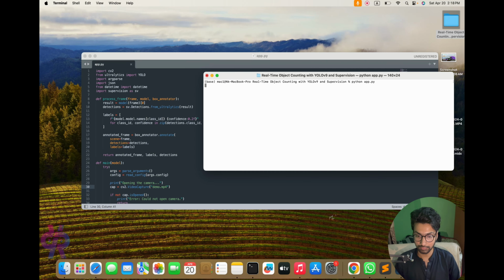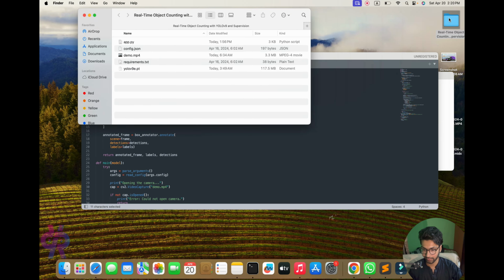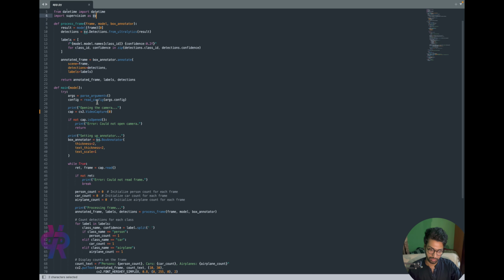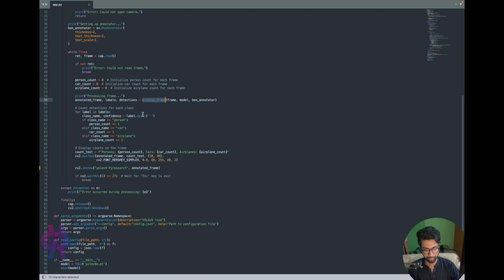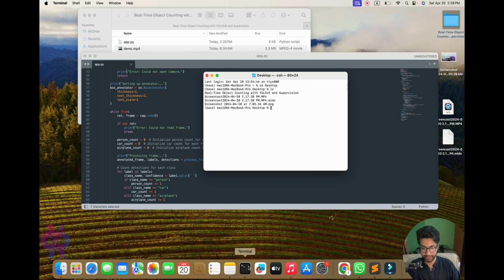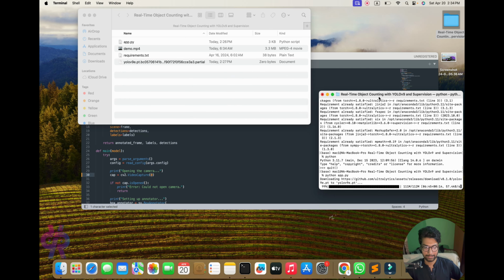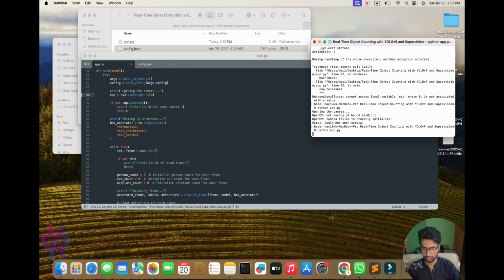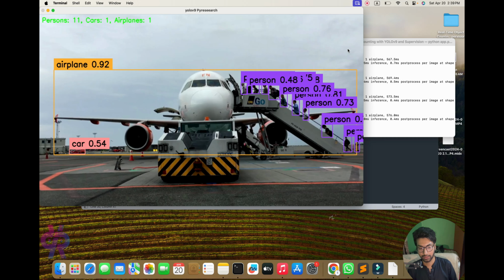Real-Time Object Counting with YOLOv9 and Supervision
Dive into real-time object counting with our YOLOv9 and Supervision tutorial!
 Learn how to harness the power of computer vision to count objects in real-time. From setting up YOLOv9 to implementing supervision techniques,  we've got you covered.

Ready to explore the world of AI and counting?